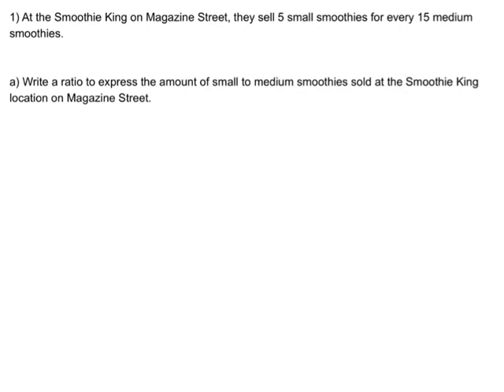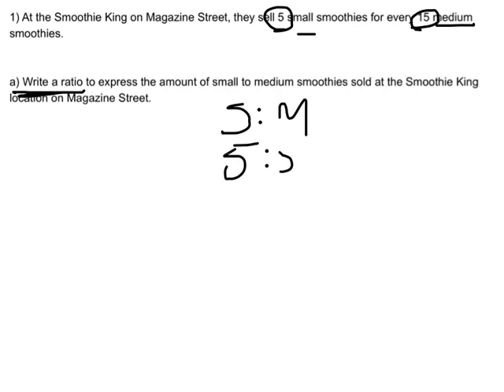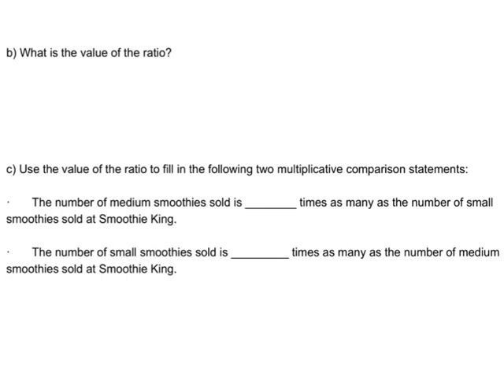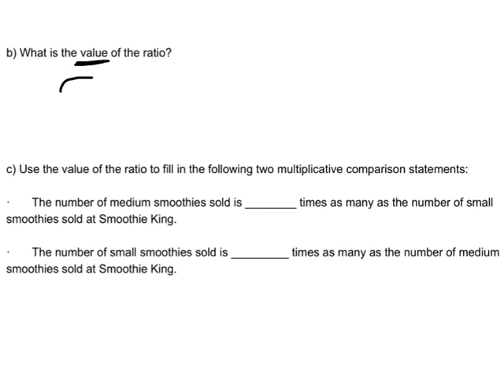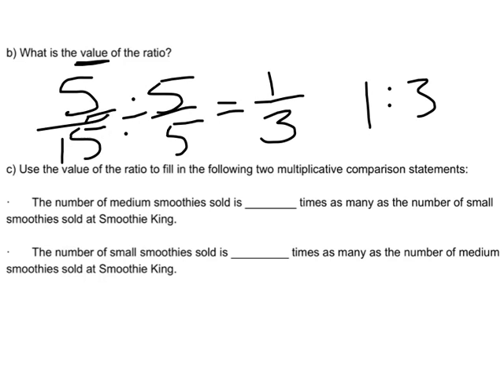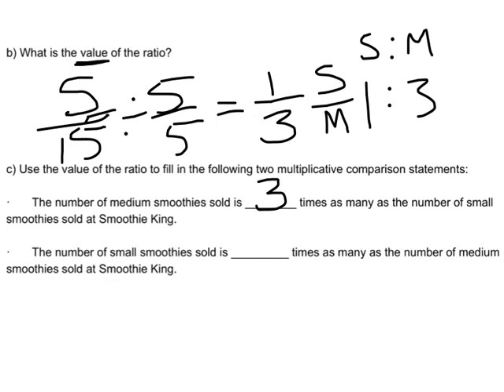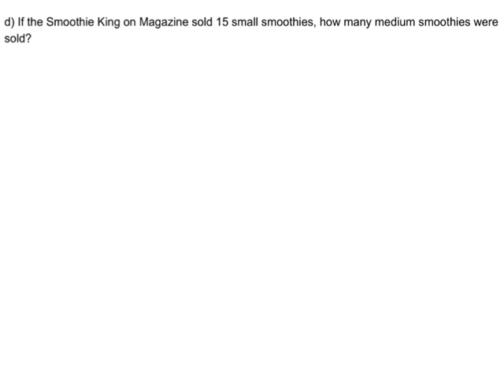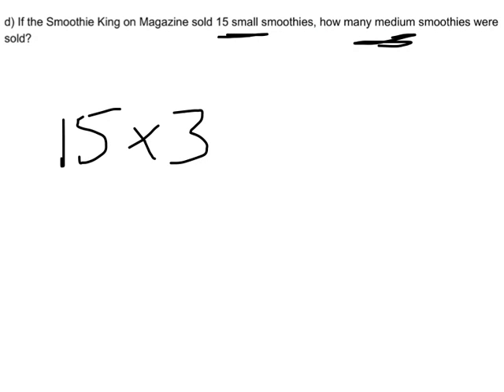Lesson for 10/20